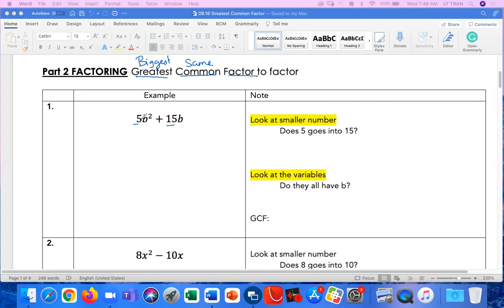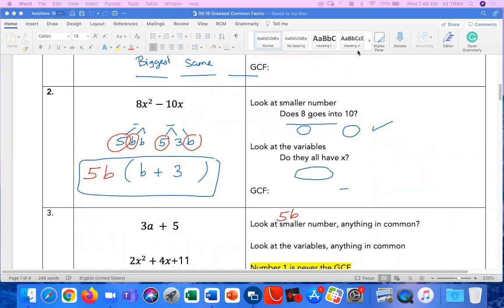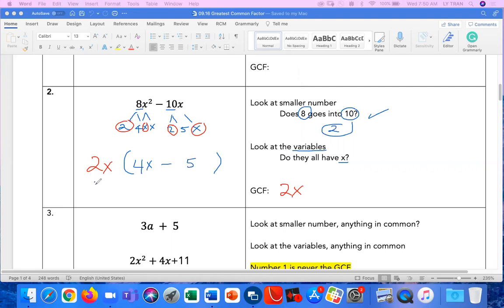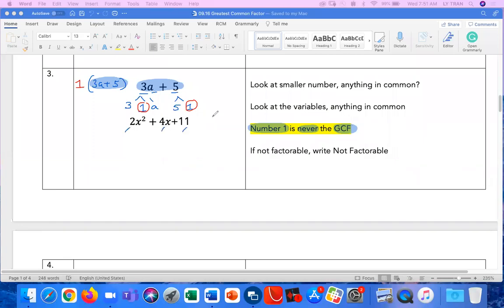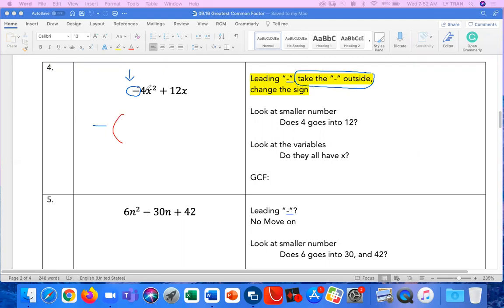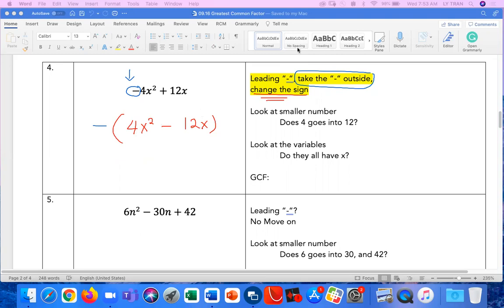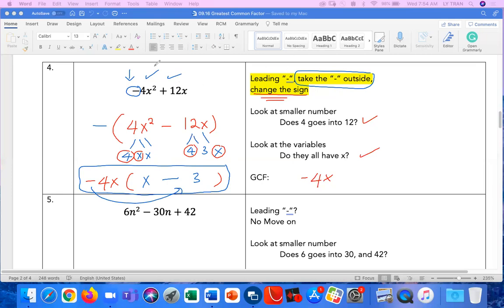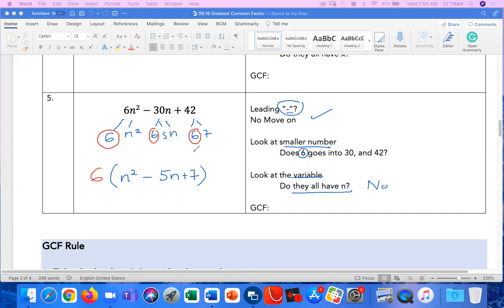GCF Greatest Common Factor